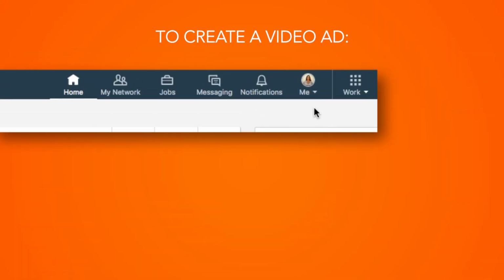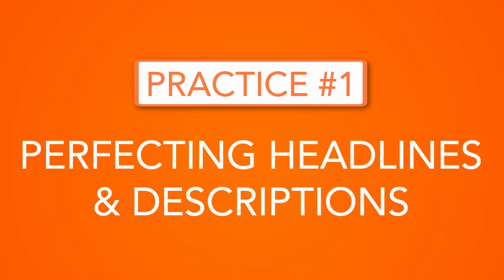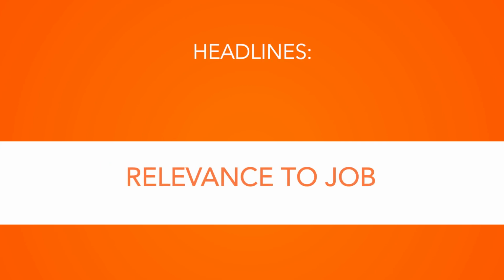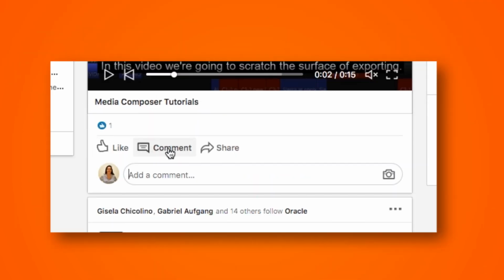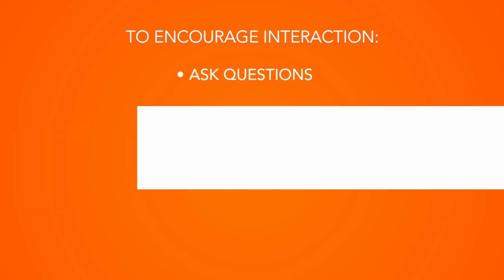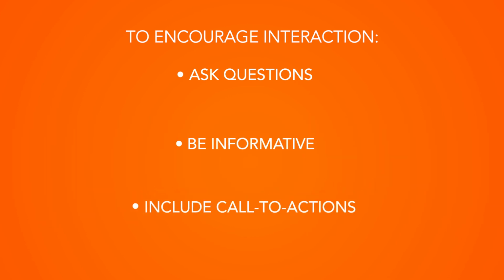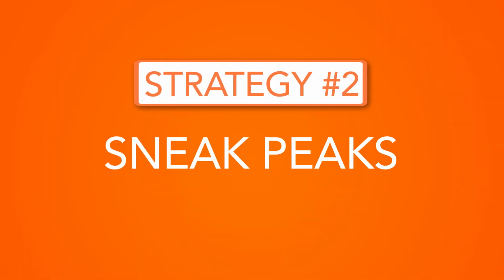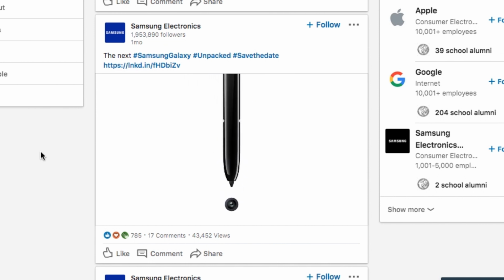How To Boost Your Business with LinkedIn Videos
Video is becoming LinkedIn’s fastest growing format, getting 3 times the engagement of text-based articles!

It’s also relatively new, so not yet over saturated with video. Which means any savvy marketer needs to get in early!

In this video, you’ll learn everything you need to know to make sure your LinkedIn videos are a success!

Lets start by going through the 3 different options that you have to publish video content on Linkedin.

1. LINKEDIN SHARED VIDEOS
LinkedIn Shared Videos are videos that are published by simply copying and pasting an external video link into a LinkedIn post.
Since the introduction of Native Video, we don’t recommend uploading shared videos because they simply don't perform as well as videos that are uploaded directly to LinkedIn’s own platform.

LinkedIn's algorithms are designed to favour content that’s uploaded directly onto their own platform over content that’s shared from competitor platforms, like YouTube or Facebook. For this reason, Shared Videos are restricted from playing automatically on viewers’ feeds.

2. LINKEDIN NATIVE VIDEOS
LinkedIn Native videos are videos that are uploaded to LinkedIn directly rather than videos that are shared from another platform.

As they’re published directly on LinkedIn they tend to win much better engagement, interaction, and shares than Shared Videos.

When viewed side by side, the only noticeable difference between the two is that LinkedIn Native Videos begin playing automatically when in view on your feed.

This sounds like a small factor, but LinkedIn themselves report that it makes Native Videos 5 times more likely to start a conversation among members which is a huge difference!

3. LINKEDIN VIDEO ADS
5 BEST PRACTICES FOR LINKEDIN VIDEO

1. PERFECTING HEADLINES & DESCRIPTIONS
LinkedIn studies show that the most influential factor in encouraging people to watch your videos on their platform is the videos headline and description.

When it comes to your headlines on Linkedin, the 3 most effective things that get people watching are:

• Its relevance to their job.
• Referencing their specific industry.
• And its uniqueness in comparison to the competition.

2. ENCOURAGING INTERACTION
Comments, shares, and likes help improve the visibility of your LinkedIn Videos, improving their chances of going viral.
To encourage this:

• Try asking questions in your videos, headlines, or descriptions that the viewers would want an answer to get into a discussion about.
• Be informative or thought-provoking so people really want to share your content with others.
• And include a strong call to action that’s easy to understand and follow in every one of your LinkedIn videos.

3. KEEP VIDEOS SHORT
LinkedIn studies show that the sponsored brand ads that do best on their platform are less than 15 seconds long!

And for all other marketing videos, they generally recommend keeping them under 2 minutes for optimum engagement.
So think up creative ways to get your messages across in such a short time.

4. CREATE CONTENT TO HAVE IMPACT WHEN MUTED
If you want your videos to perform well on LinkedIn, you need to make sure they’re engaging with the sound turned off.

This is because your videos will initially be on mute when they automatically start playing on someone’s feed. If they’re interested, they’ll have to manually unmute it.

5. KEYWORD TAGGING
When writing your video description, make sure you broaden the reach of your videos by tagging them with all the relevant keywords. These should be added as Hashtags at the bottom of your video’s description.
5 GREAT LINKEDIN VIDEO STRATEGIES

1. BE EDUCATIONAL
Creating videos that educate your viewers and offers them actionable insights into their industry and interests is probably the greatest LinkedIn strategy for engaging people with your business in 2019 and beyond.

2. SNEAK PEAKS
A relatively quick and easy way to generate content that builds excitement and buzz around your business is to reveal sneak peeks of products, launches, events, latest work, or anything you’ve coming up.

3. MOMENTS
Working on new, exciting, and fun projects every day?
Let the LinkedIn community know about it and keep your audience engaged with short day-to-day goings on and behind the scenes videos.

4. INFLUENCER INTERVIEWS
The benefits of having a well-respected influencer (for example, an industry expert) speak highly about your business goes without saying.

5. TESTIMONIALS
There aren’t many better strategies than case studies and testimonials to prove how great your offering is. When LinkedIn users see your happy customers and the results you’ve delivered them, they will take notice.